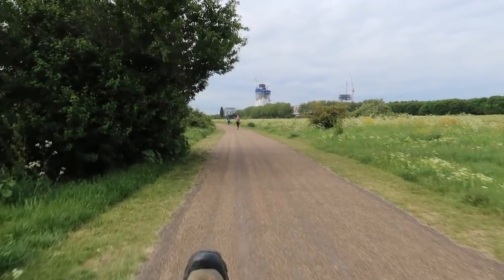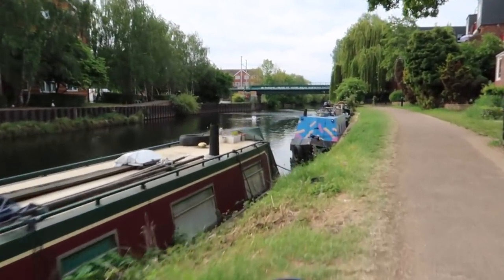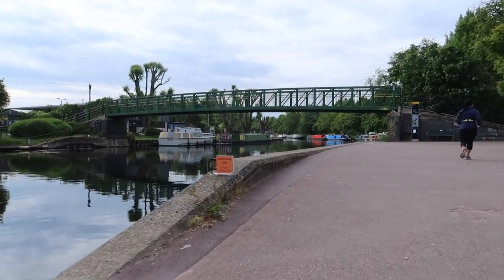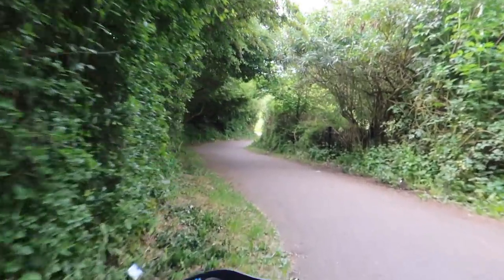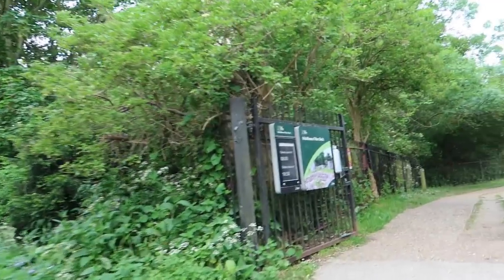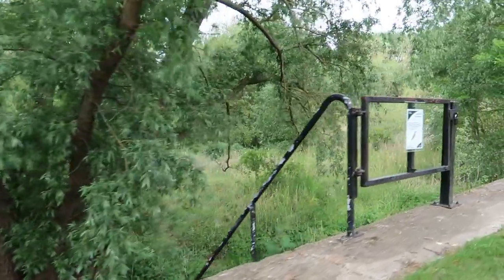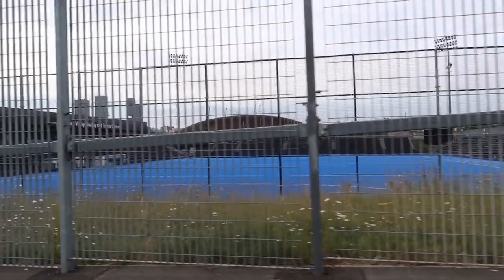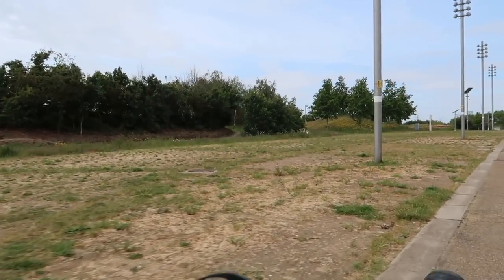Antiviral Vlog | Day 27 | Walthamstow Wetlands to West Ham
This is the fourth leg of our journey through the Lea Valley Regional Park. In this segment I travel south from the Walthamstow Wetlands to West Ham's football ground in the Queen Elizabeth Olympic Park.
Stay safe and keep washing your hands.